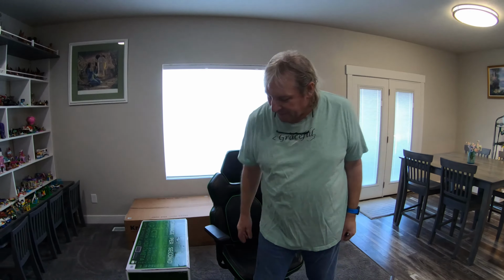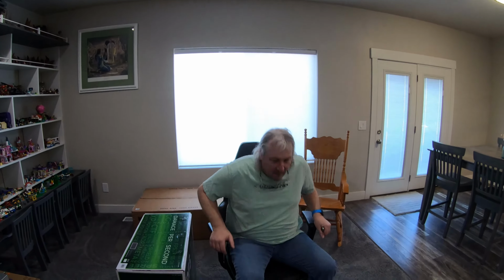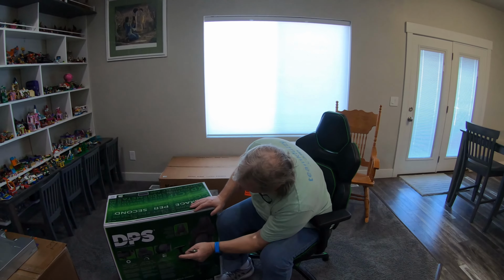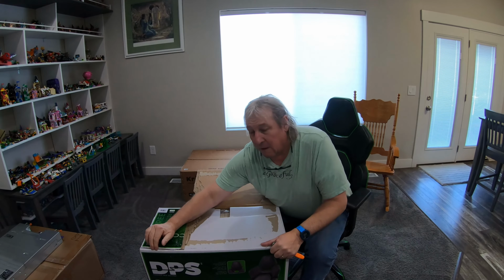Costco DPS Gaming Chair 2020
TK bought another one of the DPS Gaming Chairs.

We are Team Klutzy:
Nothing fancy.